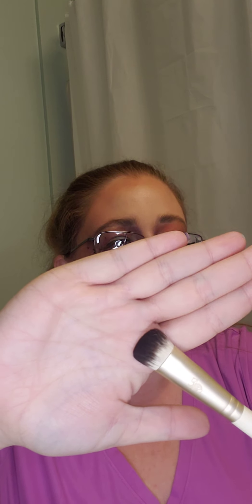April 2021 Ipsy Glam Bag Review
Reviewing the April 2021 Ipsy Glam Bag

Rating on a scale of 1 - 5 ⭐⭐⭐⭐⭐
1 being the WORST & 5 being the BEST
I think I forgot how to talk!  😅